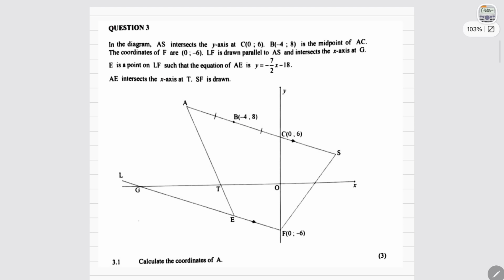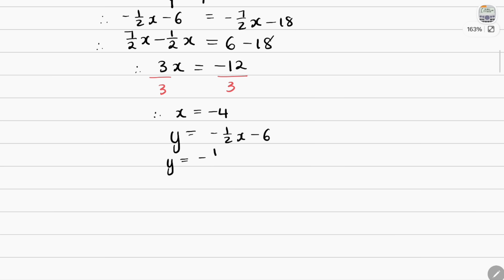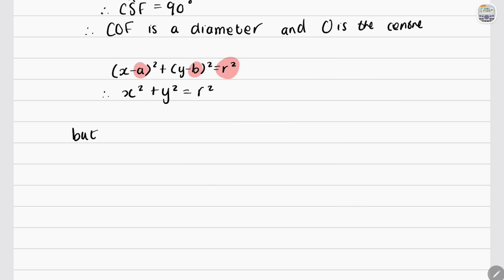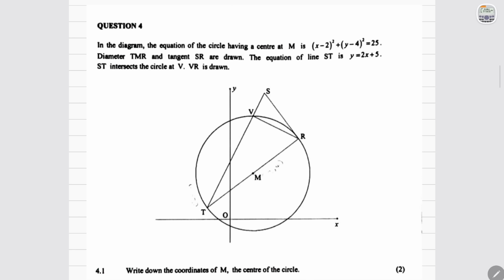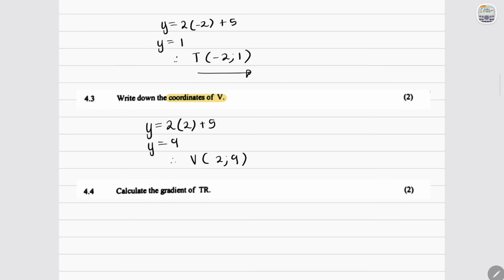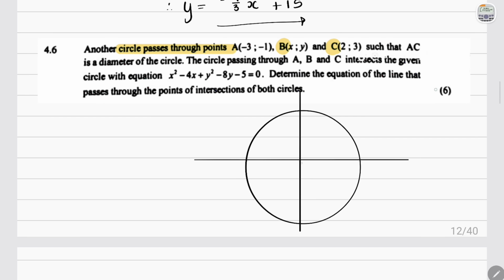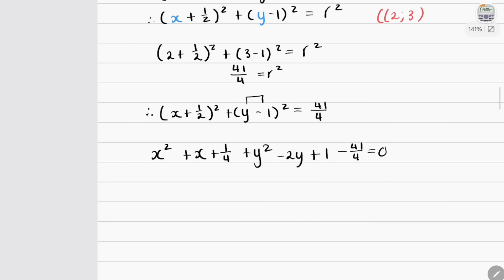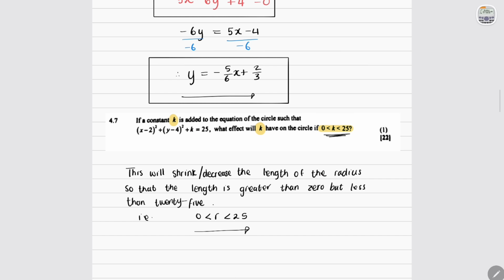Q3 - 4 Mathematics Paper 2 May/June 2026 DBE ANALYTICAL GEOMETRY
QUESTION 3
Intro  00:00
3.1  00:08
3.2  03:47
3.3  06:10
3.4  08:48
3.5  17:25

QUESTION 4
4.1  24:55
4.2  26:18
4.3  32:26
4.4  33:51
4.5  34:39
4.6  41:02
4.7  53:56

THE REST OF THE PAPER WILL BE ON MY CHANNEL. YOU CAN ALSO FIND THE PLAYLIST: Mathematics P2 Q1 May/June 2026 Grade 12 DBE FULL MEMO
This is a detailed run-through of the Grade 12 Mathematics Supplementary exam written on May 18, 2026. :)